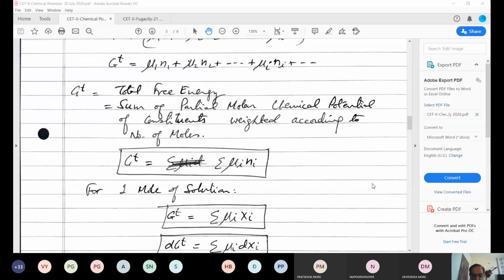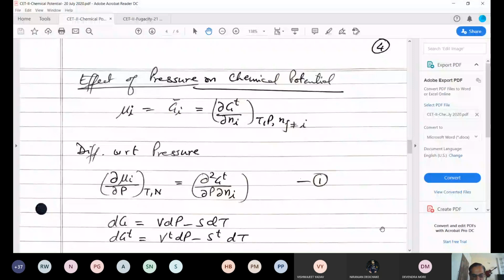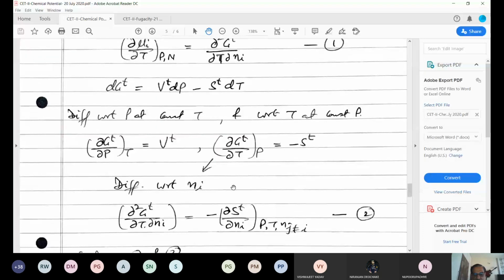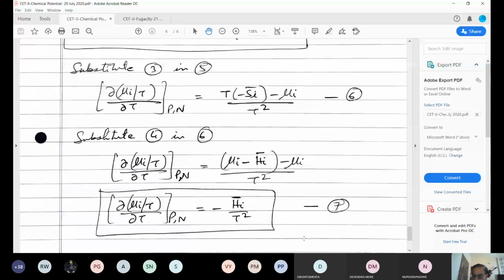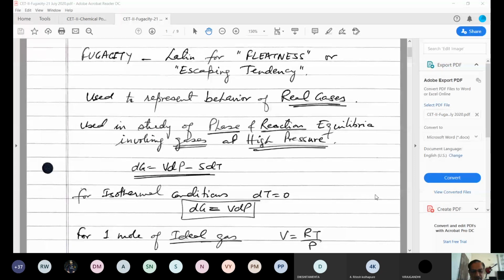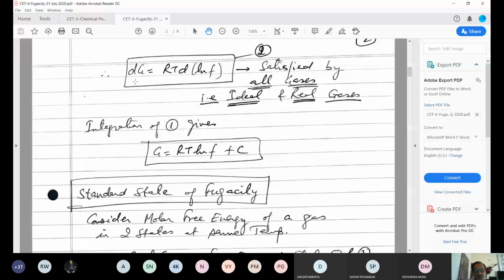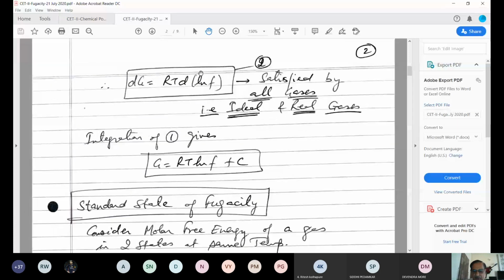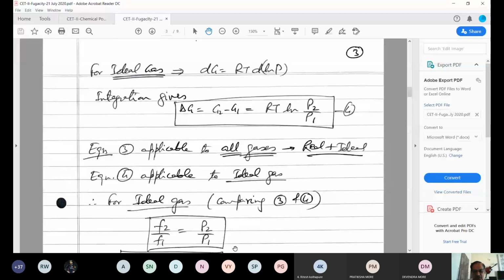CET Unit 1 Lecture 10